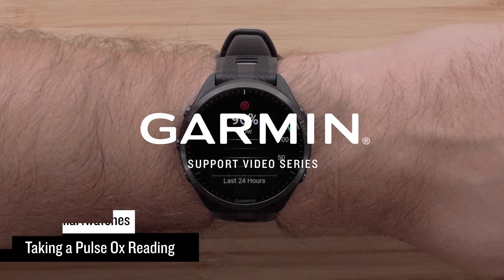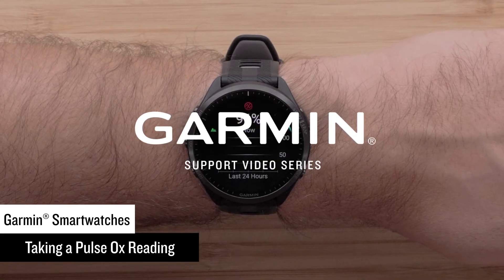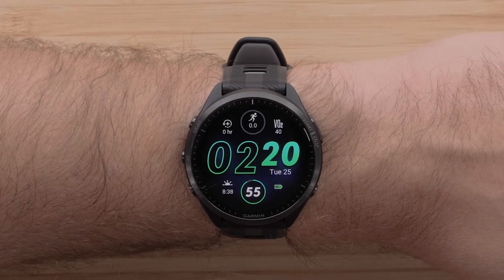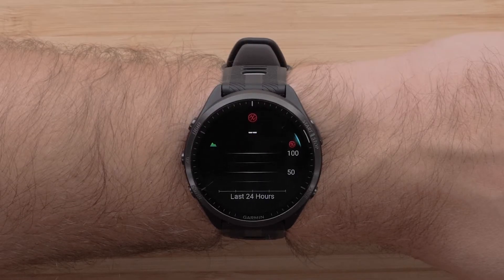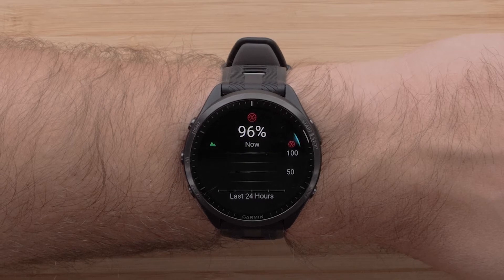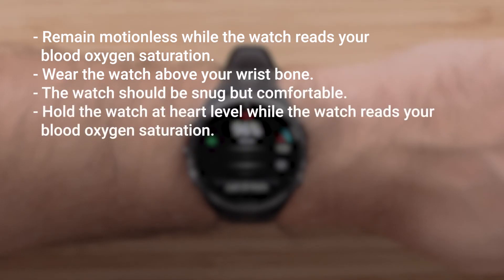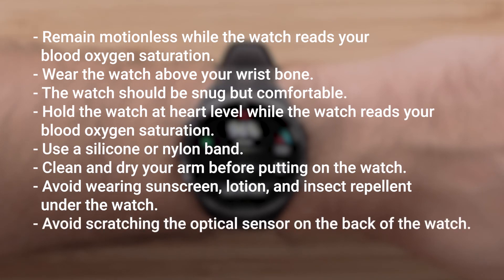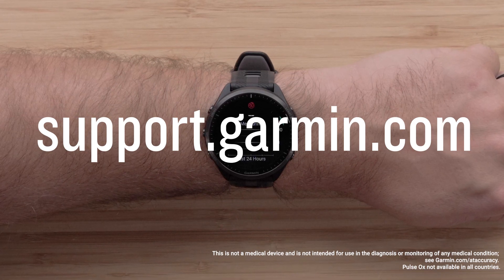Garmin Support | Smartwatches | Taking a Pulse Ox Reading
Learn how to take a manual pulse ox (SpO2) reading on your compatible Garmin smartwatch.